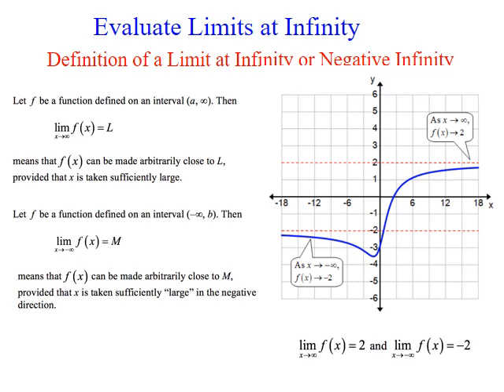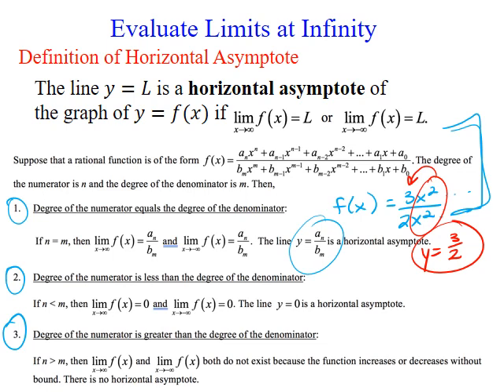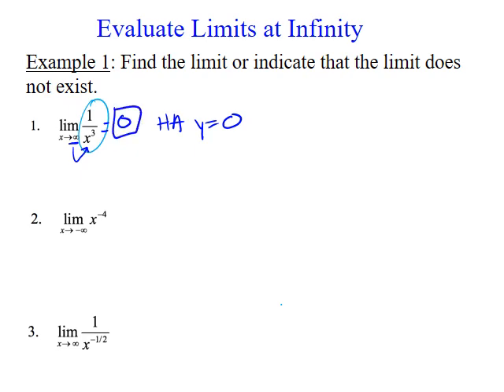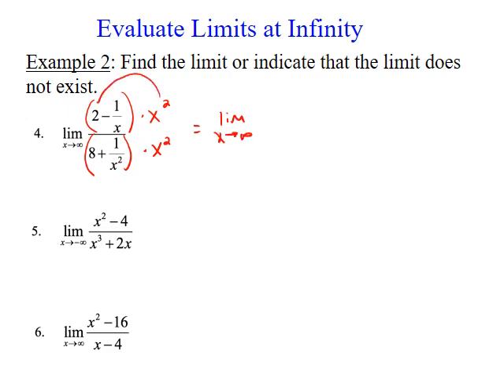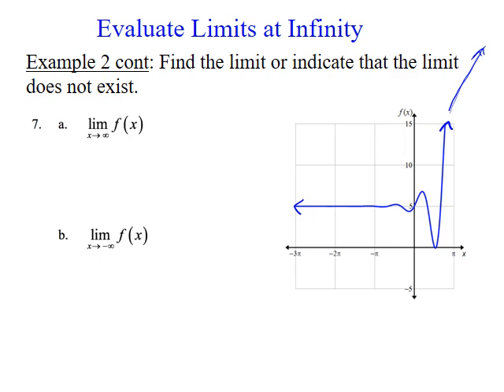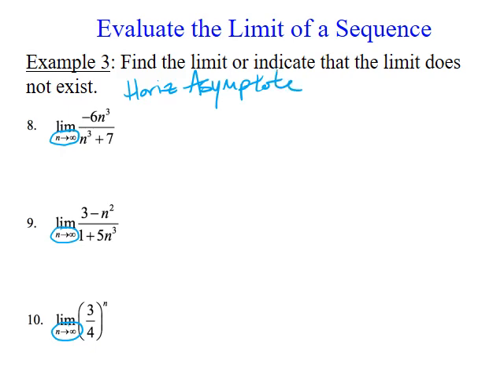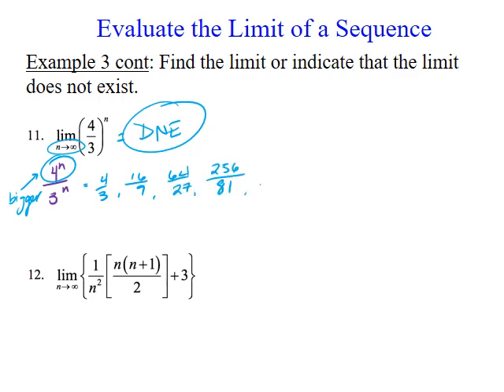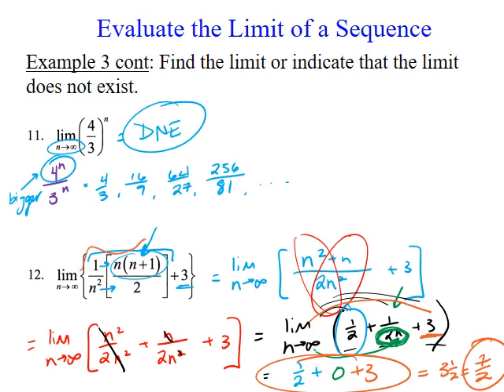MA104 12 4 Notes Video